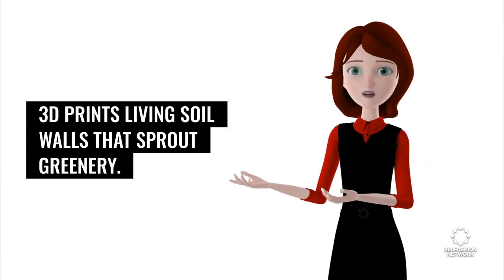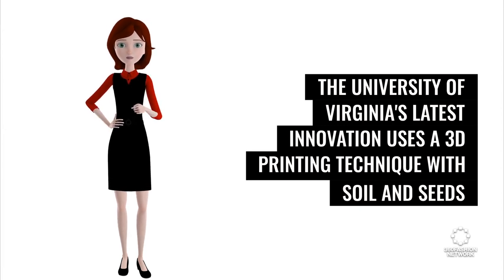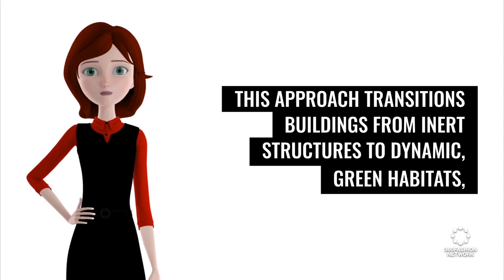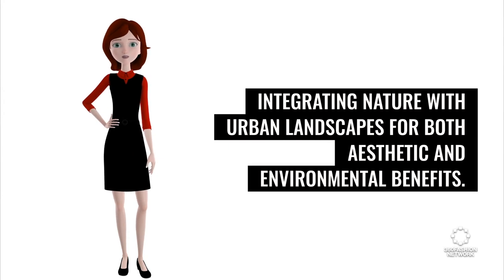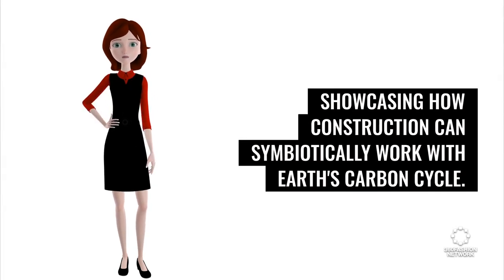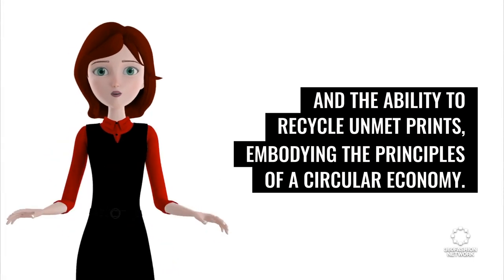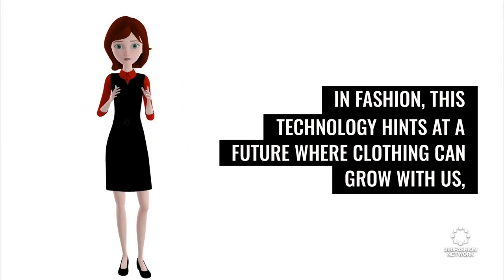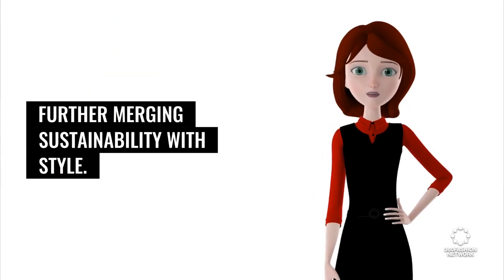Seeds of Change: Unearthing the Future of Fashion with 3D Printed Living Walls